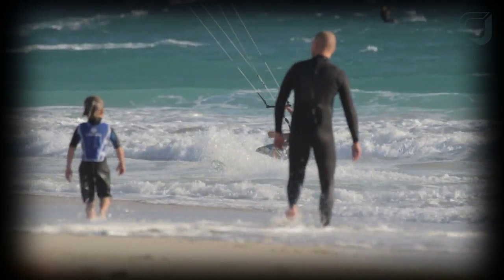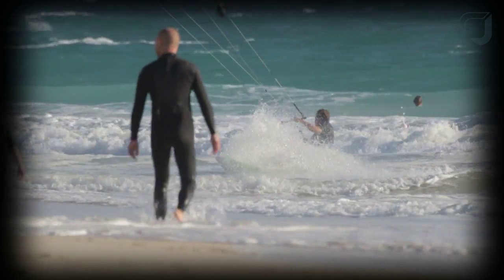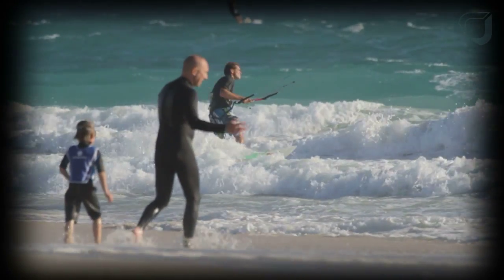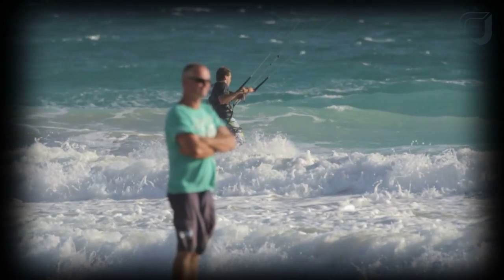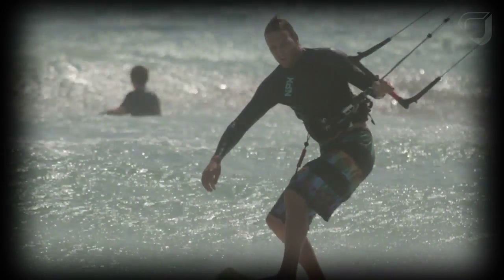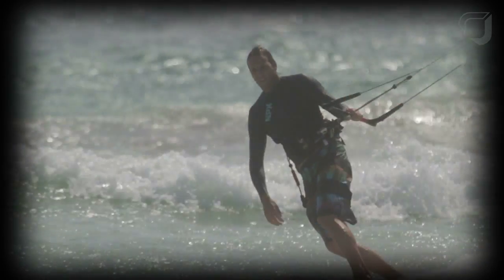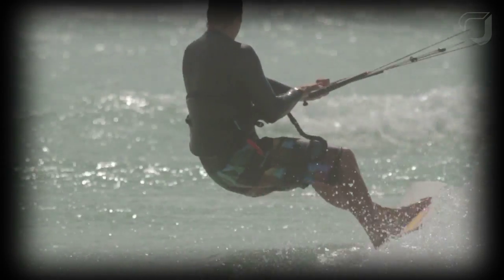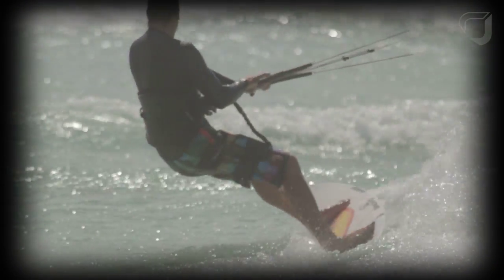Jeep Kitesurfing Instructional- How To Gybe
Ryland explains the best way to gybe.

View all of the Jeep Kitesurfing Instructional Videos from Jeep and Ben Wilson Surf